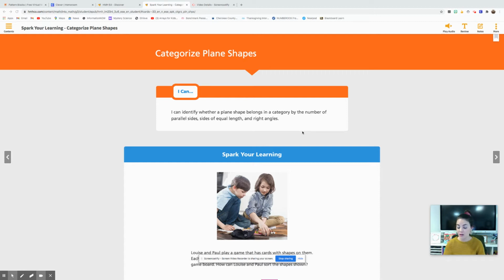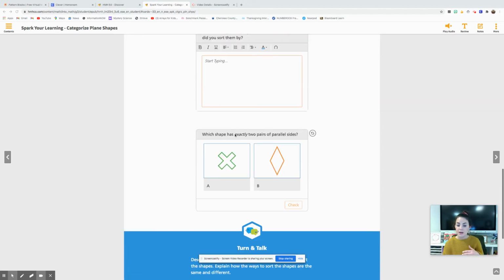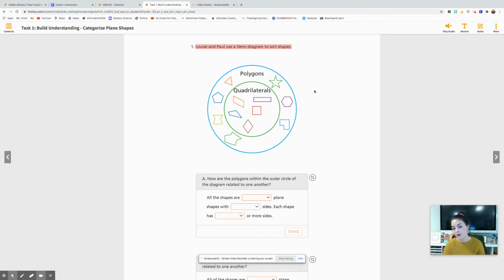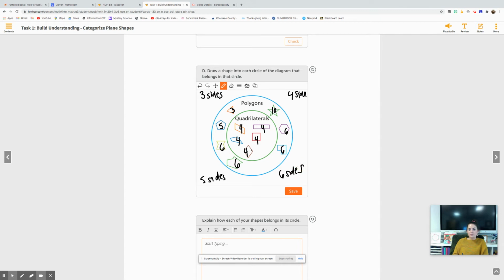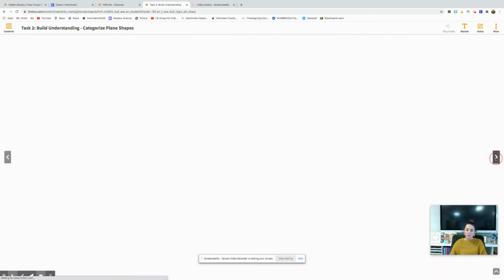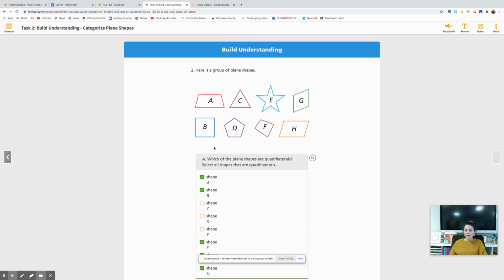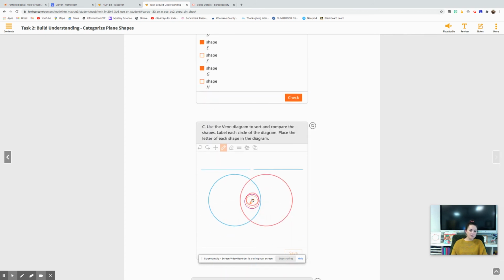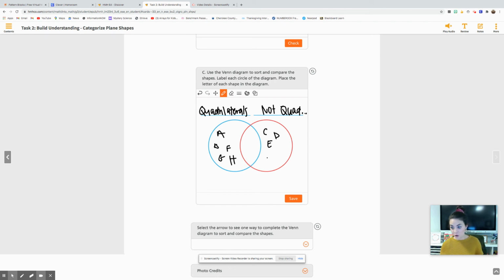March 5th - Module 20.3 Lesson